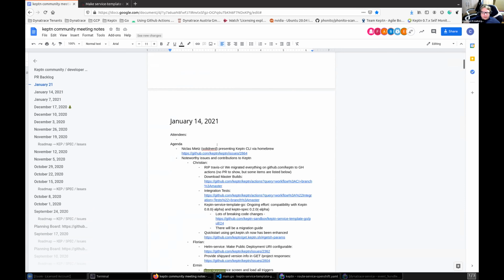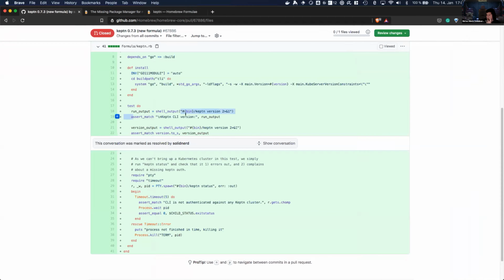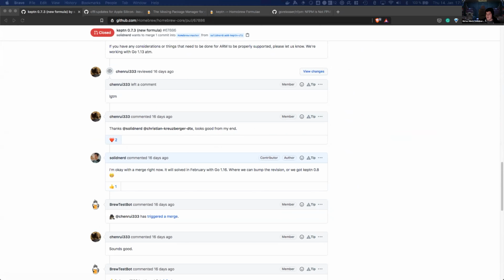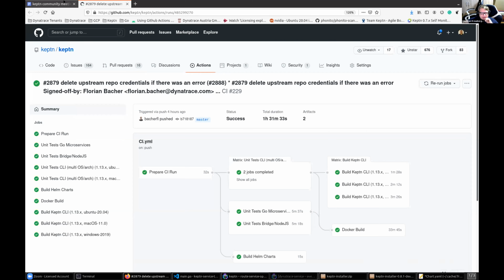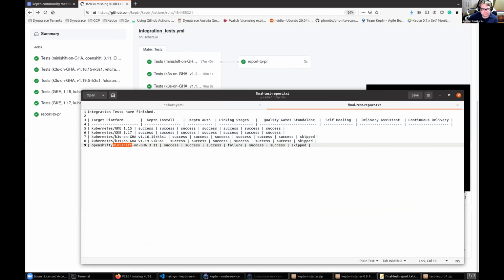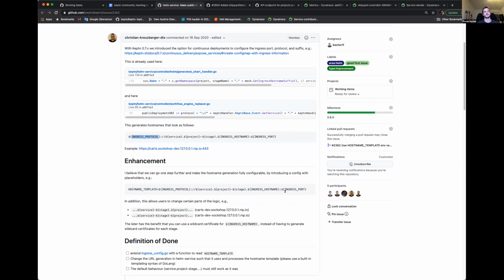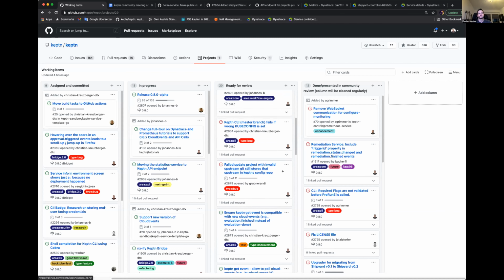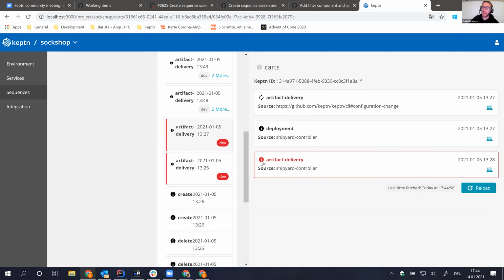Keptn Community Meeting - January 14th, 2021